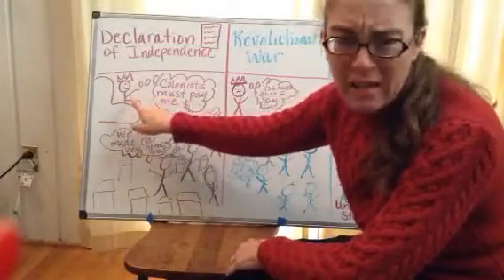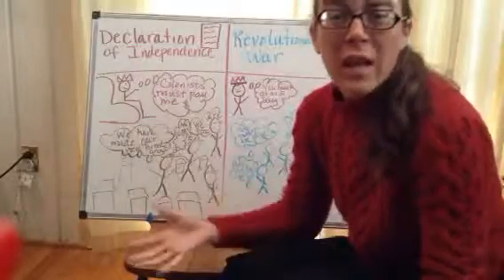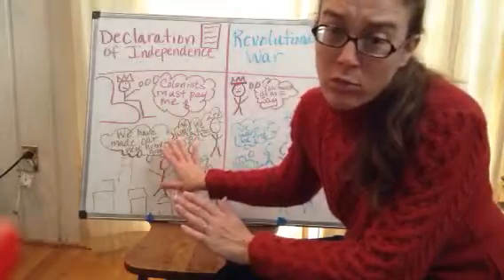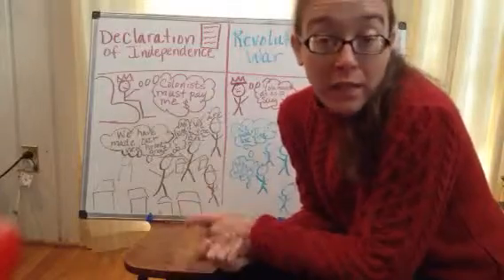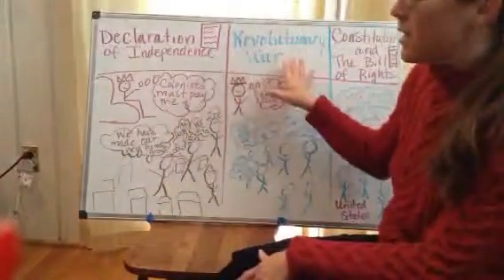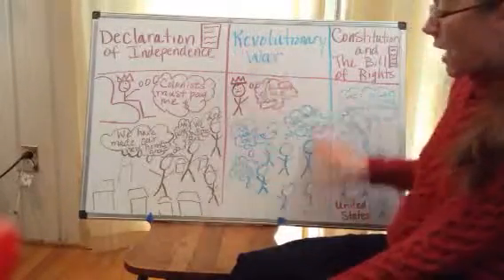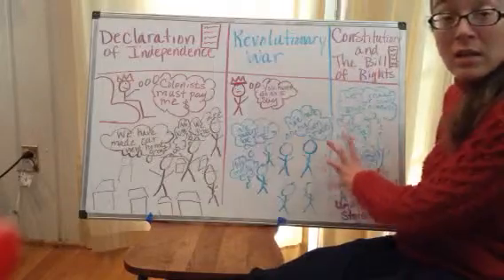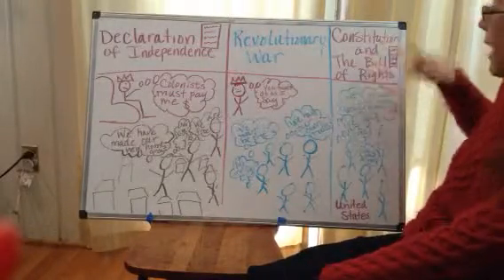Revolutionary Period Review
Educational video for ELLs about the American Revolutionary period -- Brief Review